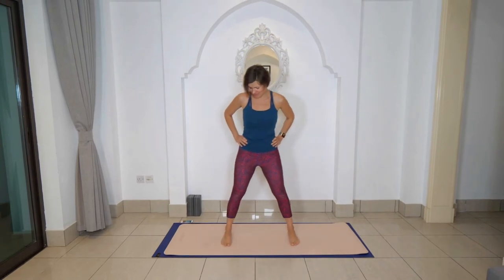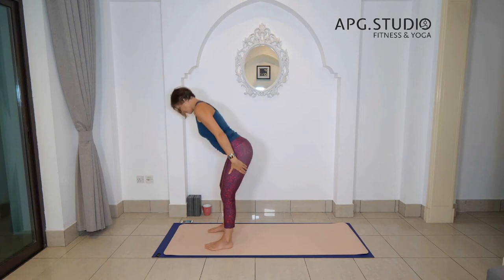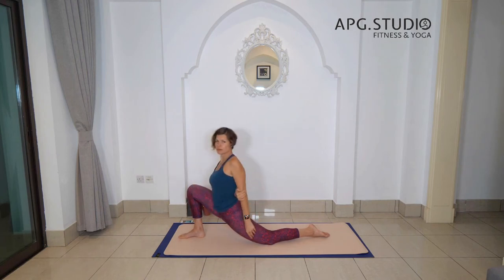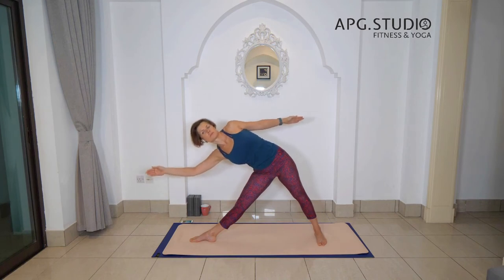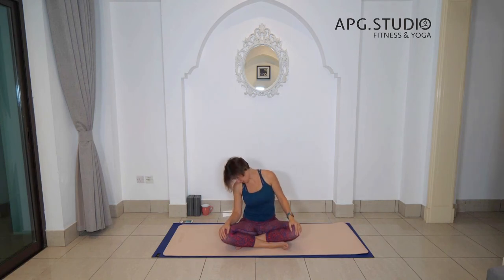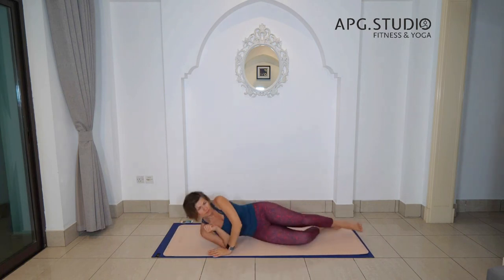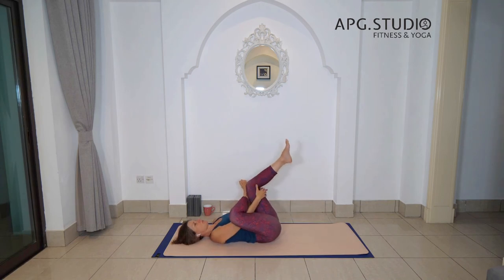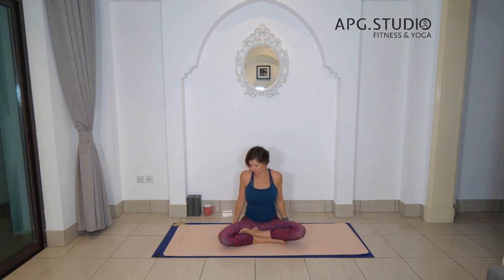Stretch Your Body | Fitness Yoga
Yoga Stretch for Flexibility: Release tension and increase flexibility with this energizing yoga stretch routine. Whether you're a beginner or a seasoned yogi, these gentle poses will help you loosen up tight muscles and improve your overall range of motion.